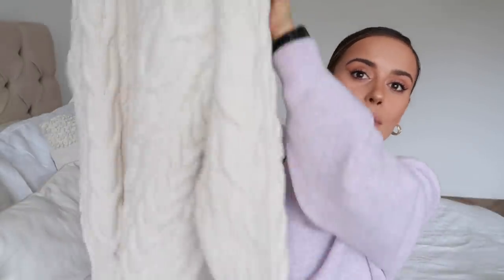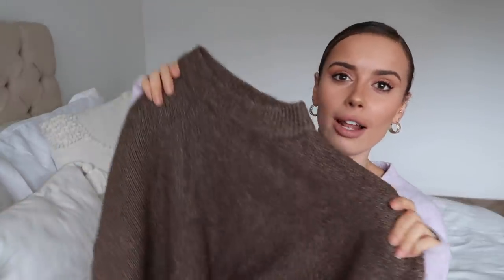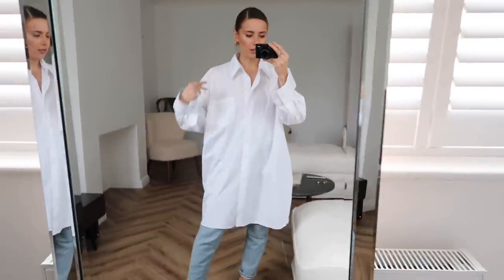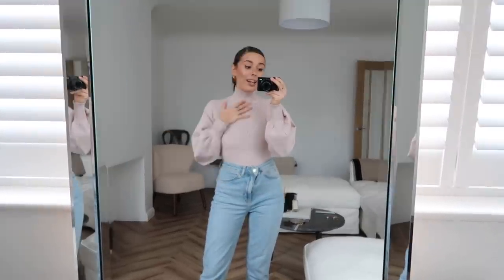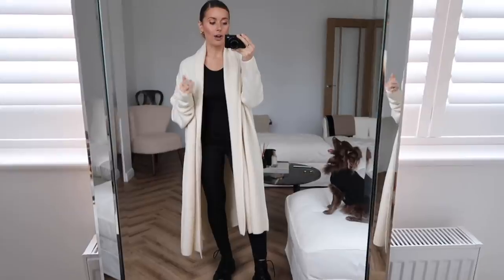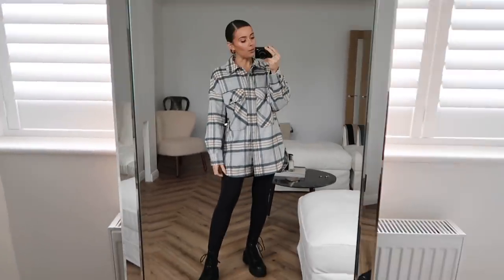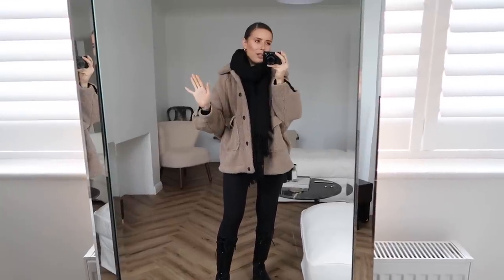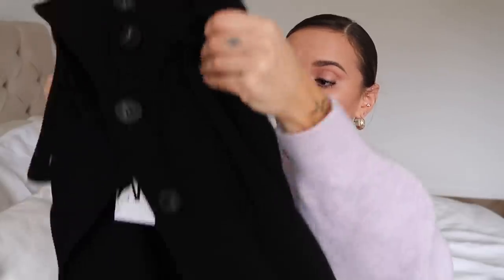ZARA HAUL + TRY ON | Suzie Bonaldi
MY FIRST ZARA HAUL + TRY ON OF 2021!

- LINKS -

WHAT I WORE:

Lilac Knit

£29.99

£17.99

£29.99

£27.99

£49.99

£49.99

£59.99

Oversize Poncho (S) (currently out of stock)
£39.99

£49.99

£59.99

STYLED WITH:
Chunky Hoops

Fendi Hoops

Varley Leggings:
1. (low stock)
2. (put stock notifications on)

Knee-High Boots: (currently out of stock)

Pre-loved Louis Vuitton Pochette Métis via Vestiaire Collective

Premium MOM Jeans**

Veja Trainers

Thermal Top

Lace Up Ankle Boots (low stock)

Black Scarf

Waist Belt
Dupes: